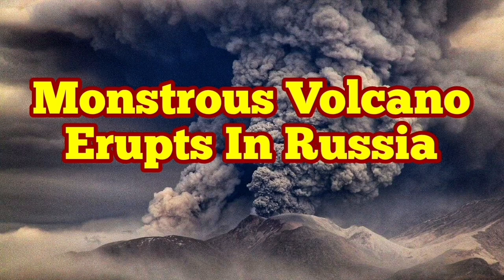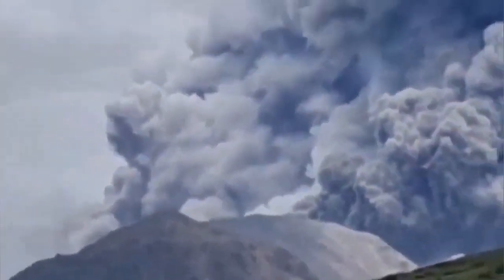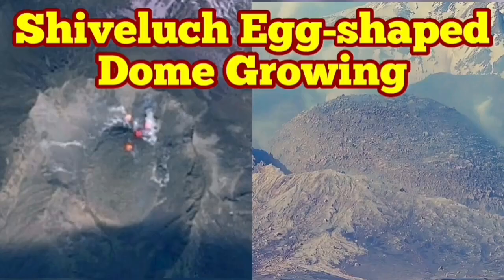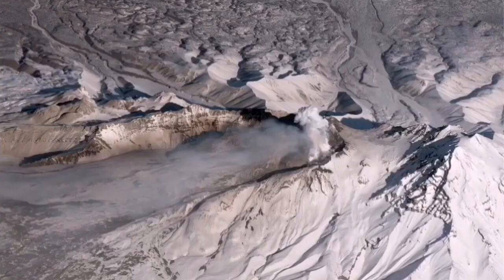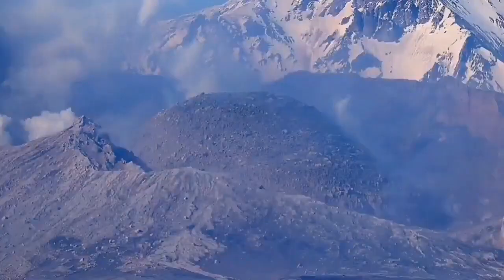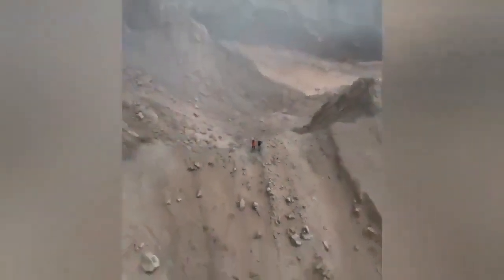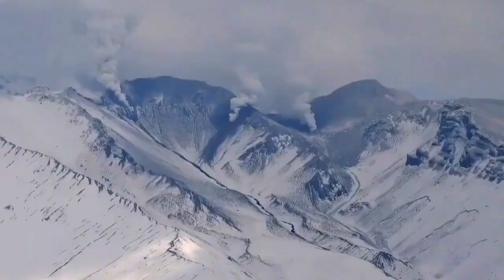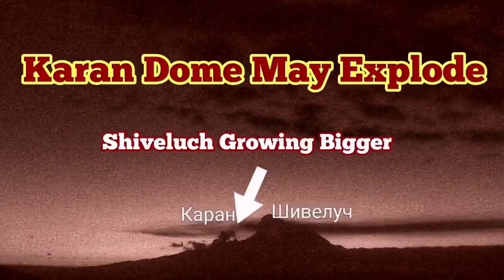Shiveluch-Karan Volcano Erupts: Monstrous Volcano Of Kamchatka, Russia, Mt Saint Helens